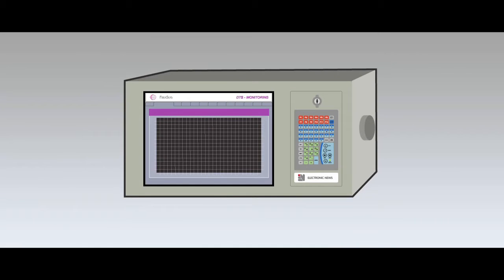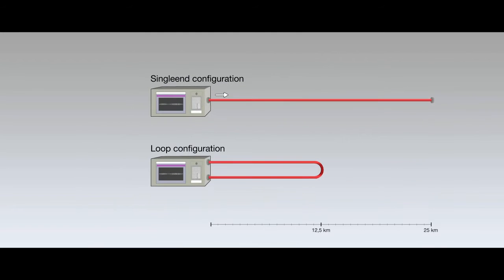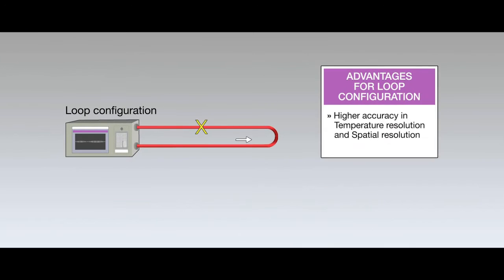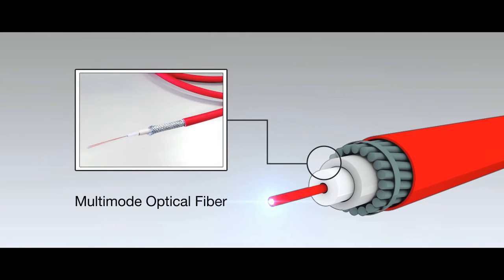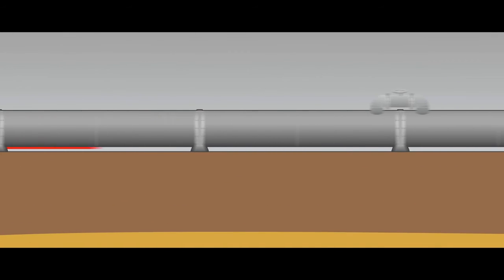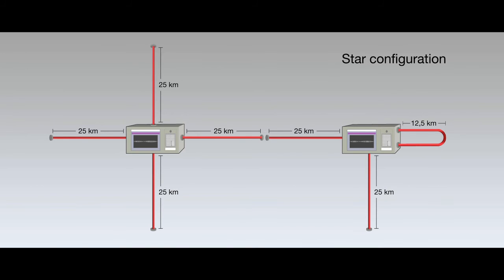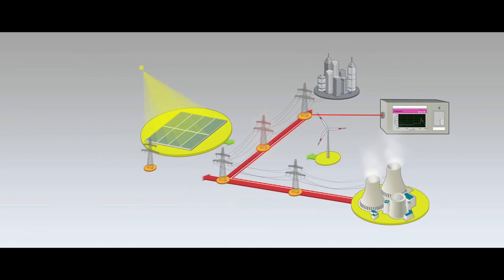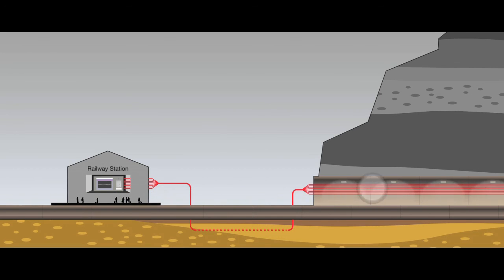DTS - Distributed Temperatures Sensor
Il Sensore Distribuito di Temperatura è la nostra nuova tecnologia a fibra ottica in grado di rilevare in maniera distribuita la temperatura lungo l'intera tratta del cavo fino a un massimo di 25 km con una risoluzione di Temperatura fino a 0,1 °C e una risoluzione spaziale fino a 1 m.

Questa tecnologia basata sull'effetto Raman può trovare molte opportunità e campi di applicazione sopratutto nei settori Oil & Gas, Power Generation, Gallerie ed altri.

Electronic News Impianti Srl
Via Marzoratti, 13
20014 Nerviano (MI) Italy